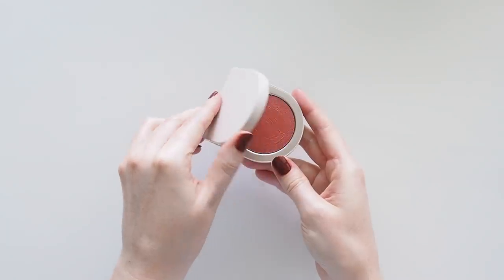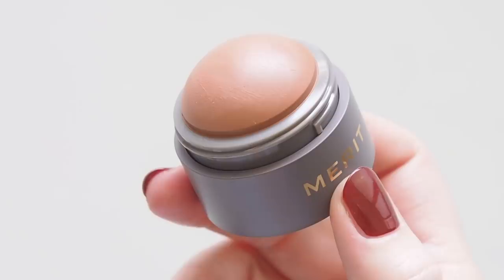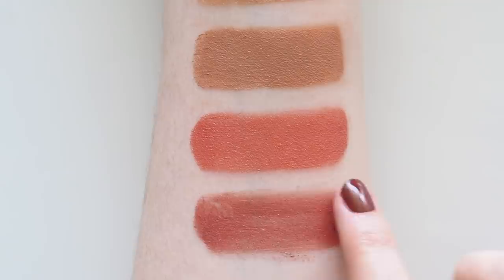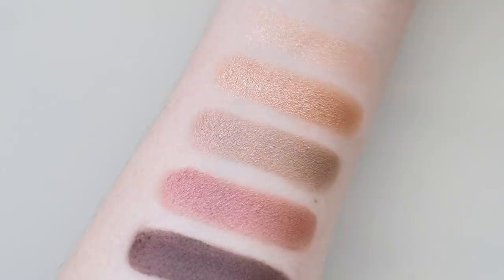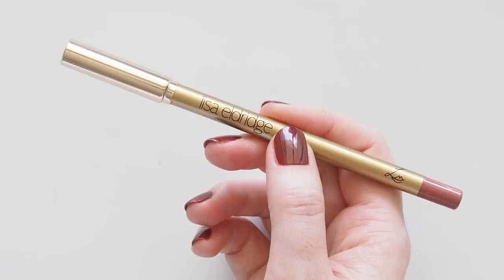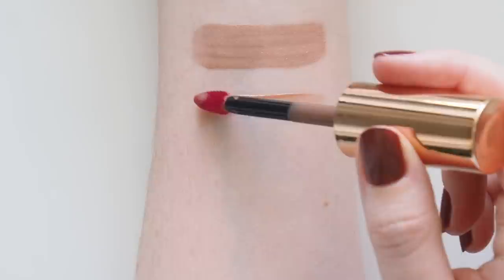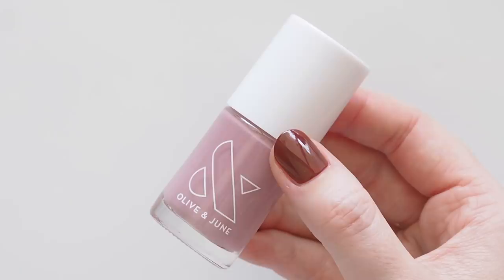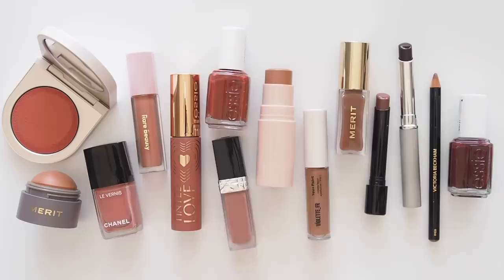Autumn Makeup | Toasty Toffee and Coffee Blushes, Shadows and Lipsticks | AD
Falling into milky latte and toffee tones for an autumnal escape. Testing new cream blushes and tinted lip oils, and old favourite lipsticks and liners. Find previous seasonal makeup edits on my blog. Save 10% on your first website or domain

Matilda x